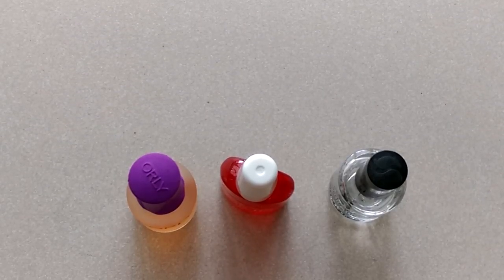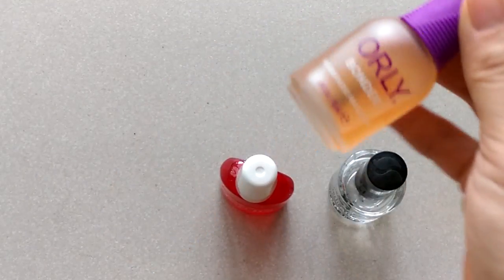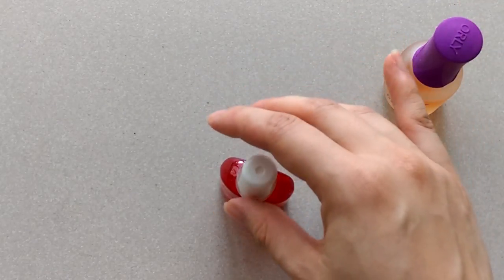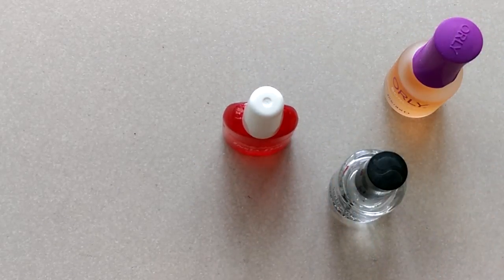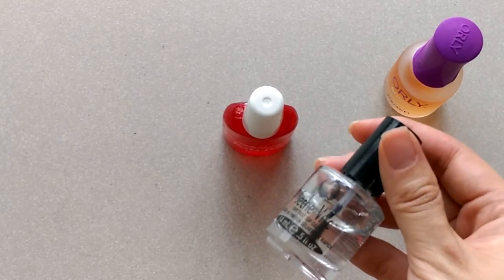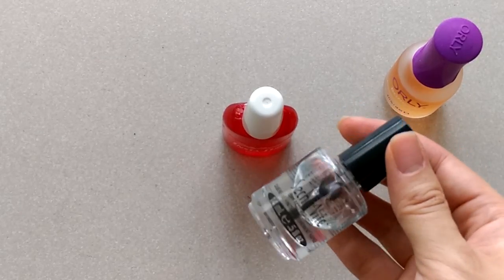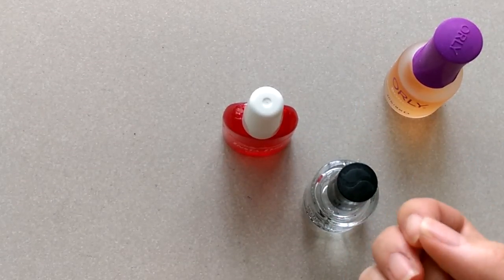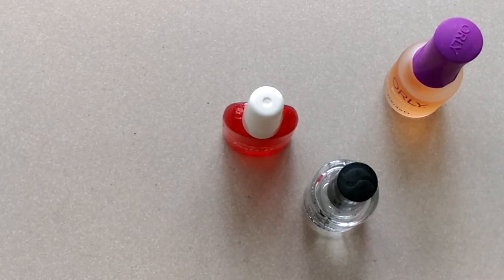Michelle Lab Muffin | How can I get my nail polishing to last longer ?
How can I get my nail polishing to last longer ?

You can get your nail polish to last longer by using a good base coat and a durable top coat. Having a rounded nail shape will also prevent chips compared to square nails. Quick dry top coats are usually not long lasting so you'll want to avoid them.

Michelle Lab Muffin
Beauty Blogger
I'm a science-based beauty blogger with a PhD in chemistry. I'm particularly interested in beauty products that are backed up by clinical evidence.